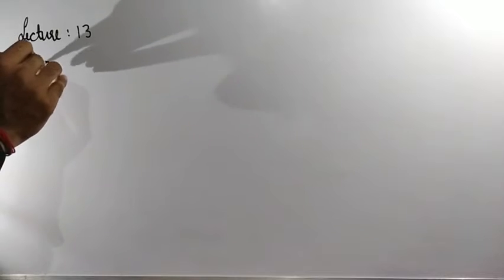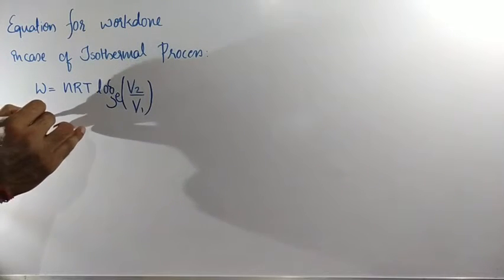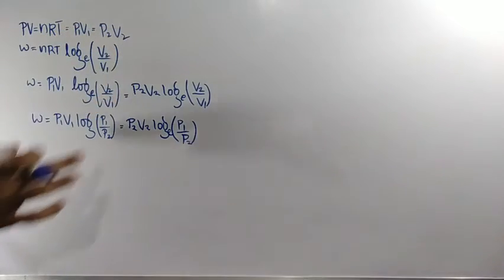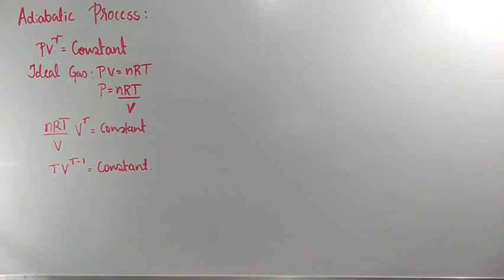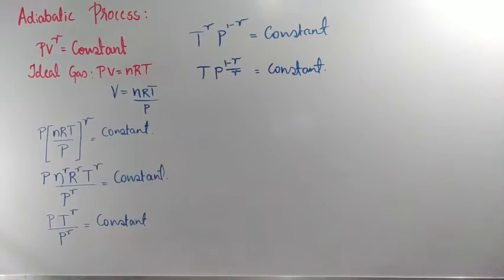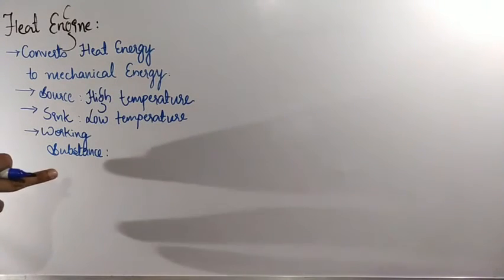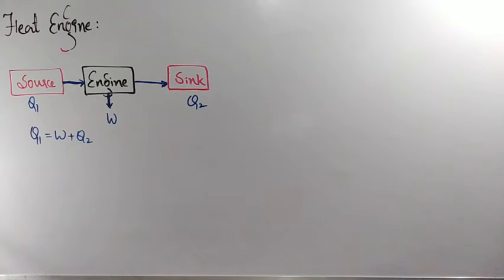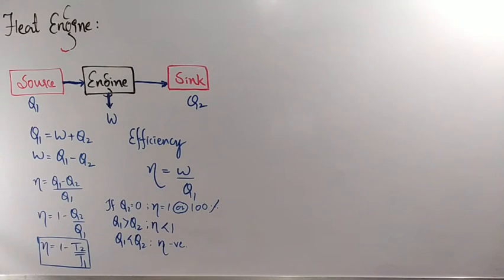Class XI -Heat & Thermodynamics (Lecture-13)